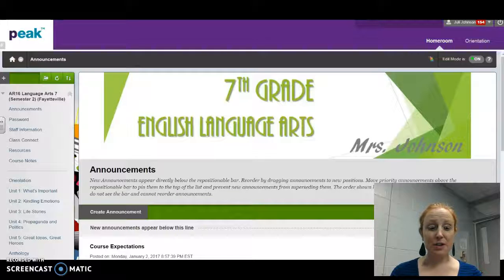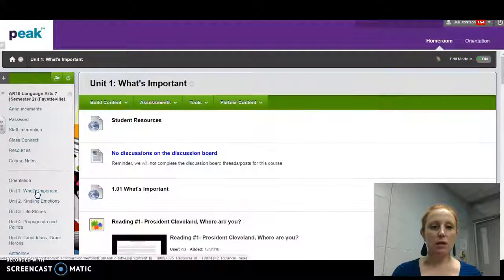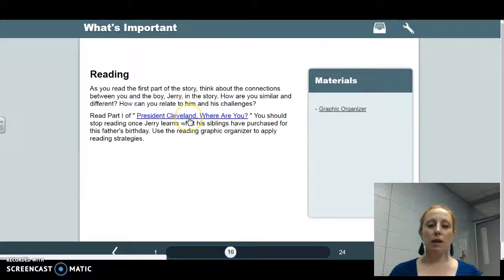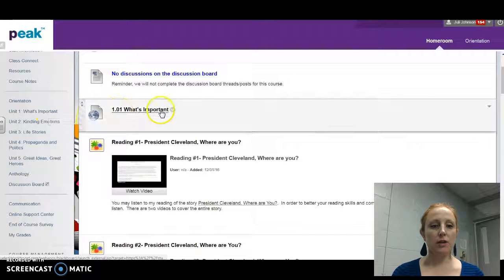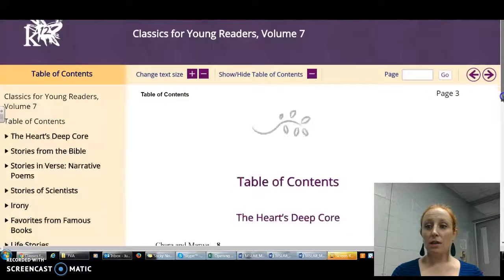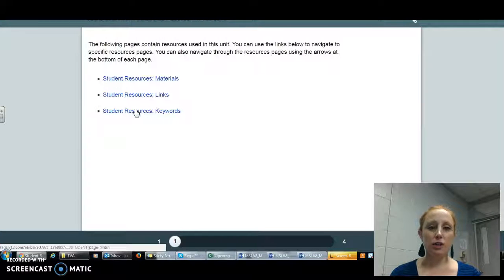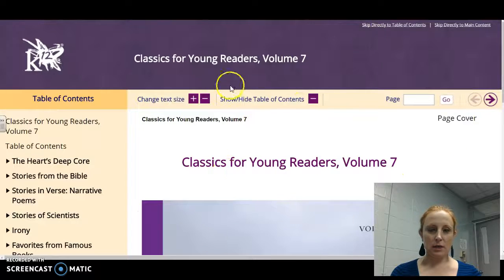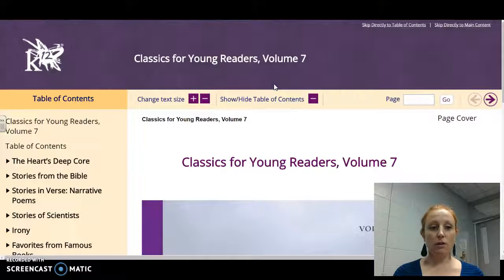Accessing your Reading for Language Arts